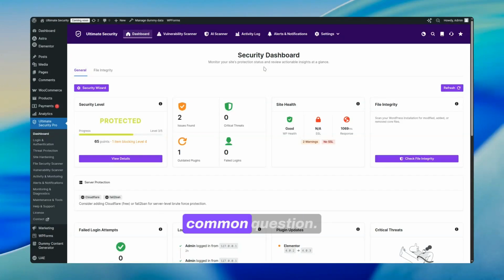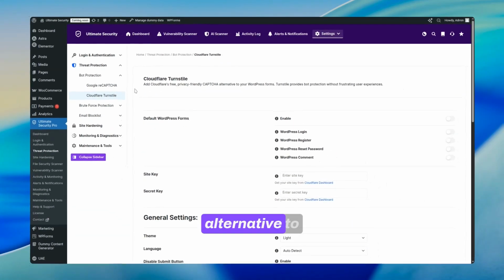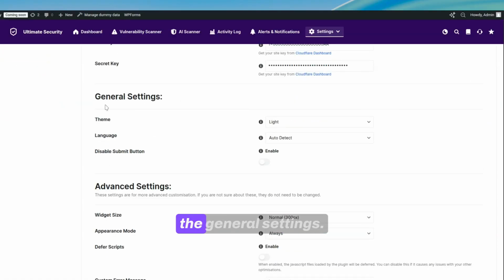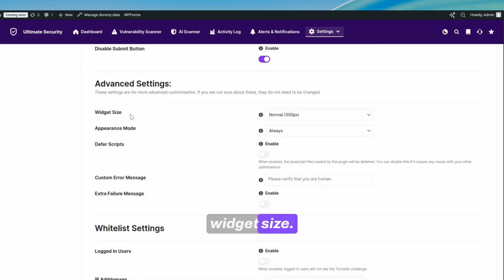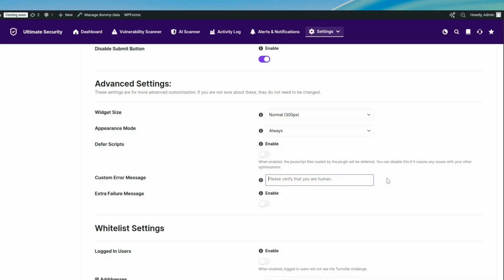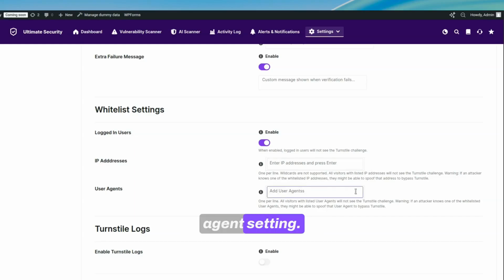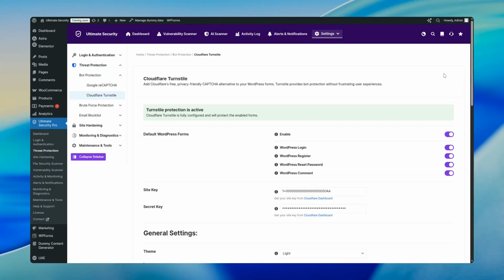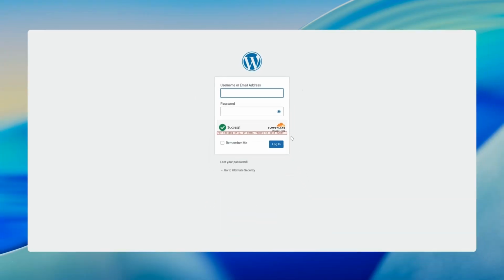How to Setup Cloudflare Turnstile Using Ultimate Security in WordPress to Stop Brute Force (2026)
Stop WordPress brute force attacks once and for all using Cloudflare Turnstile and the WordPress Ultimate Security plugin.

If you’re tired of bot traffic slowing down your site or trying to crack your login, Cloudflare Turnstile is the best free solution available. We'll walk through the site keys, and how to configure everything inside the WordPress dashboard with Ultimate Security

Timestamps
00:00 Does Cloudflare Stop Brute Force?
00:20 Accessing WP Ultimate Security Settings
00:35 What is Cloudflare Turnstile?
00:50 Get Cloudflare Site & Secret Keys
01:15 Configuring Turnstile in WordPress
01:40 Customizing Appearance and Language
02:05 Advanced Settings: Widget Size & Script Defer
02:30 Testing the Security Layer